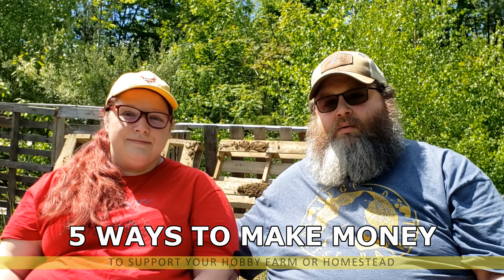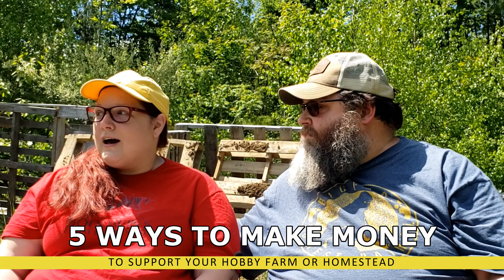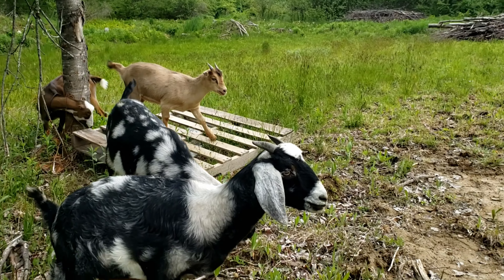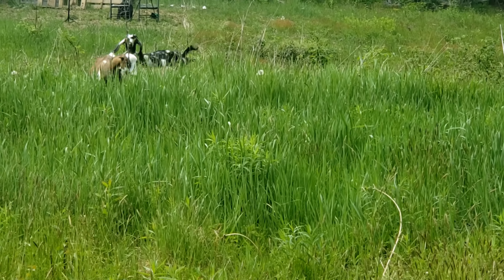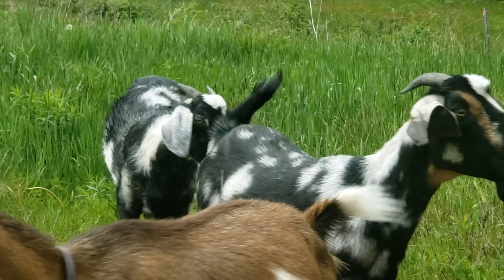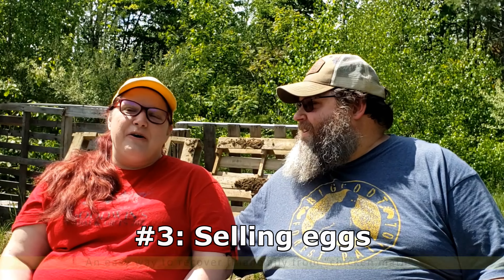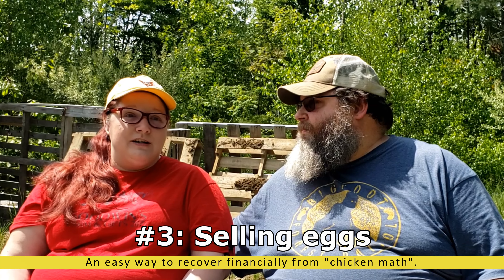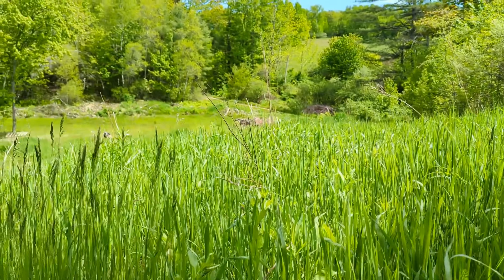How To Make Money For Your Hobby Farm Or Homestead| Vlog 2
In this video we discuss ways we make money to support our hobby farm.

If you feel led to help us make these videos possible please consider making a donation

Fan Mail:

Goodwin's Farm 207
Windsor, ME 04363

Amazon "Goodwin's Farm Wish List"

goodwinsgifts207.square.site